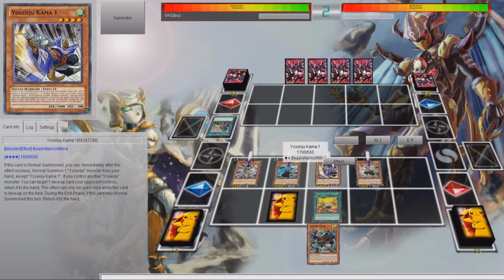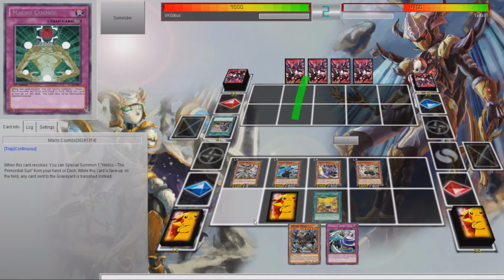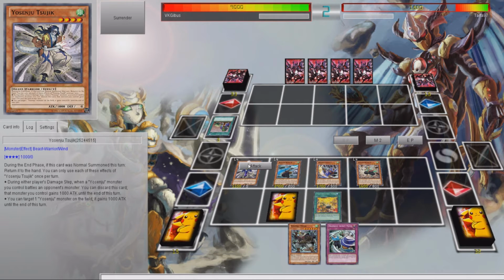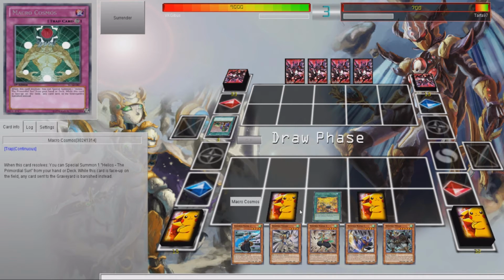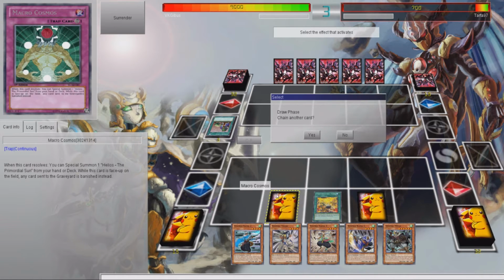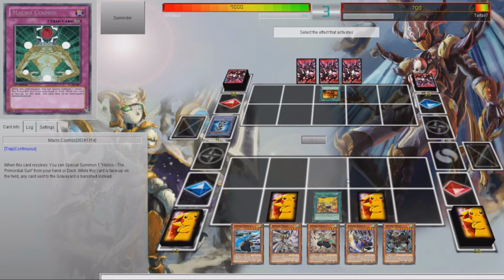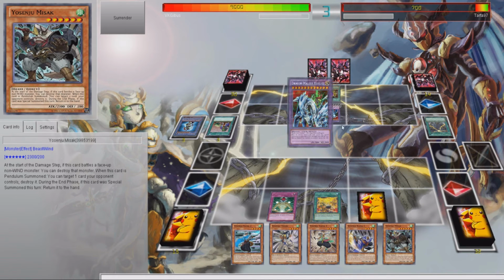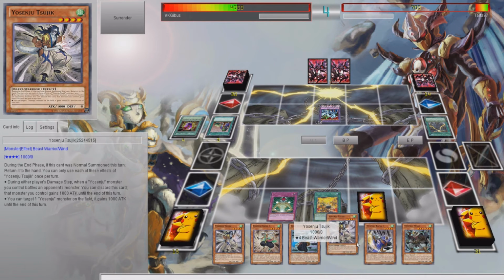Is It Top Tier: Yosenju (Discussion Video)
Check us out on Facebook Here!

Music
Josh A: You Got Me
Josh A: Warriors